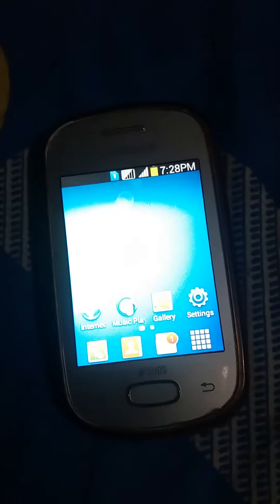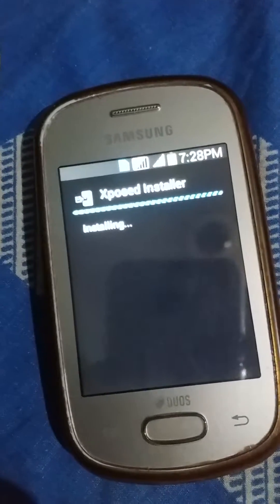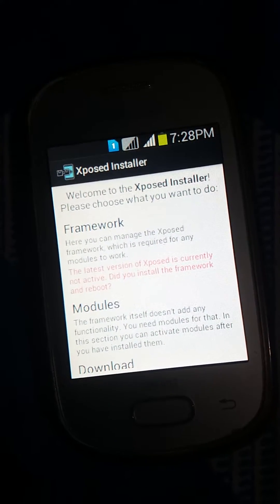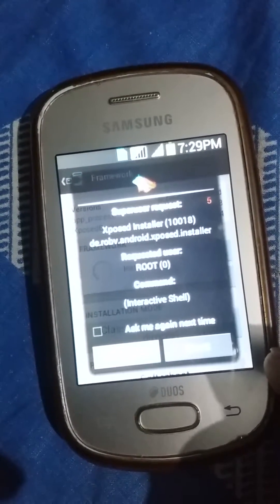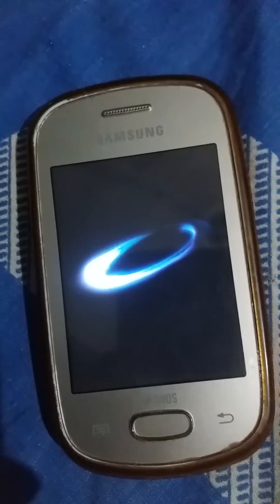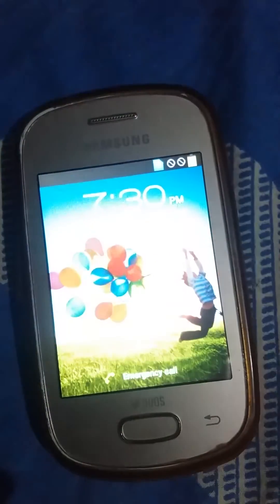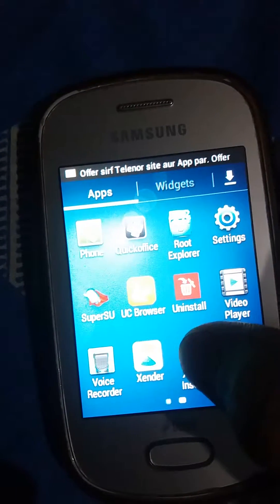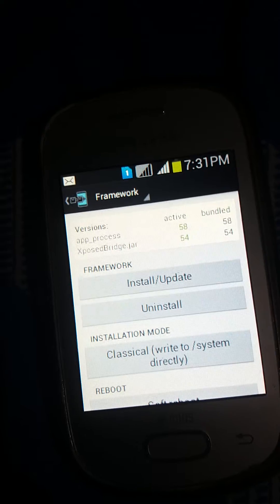How to install xposed Framework (For android 4.4 and below versions only)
This procedure  is only capable in android 4.0 to 4.4.4 You can't use this process to install xposed  in android 5.0 or 6.0.For android 5.0 and 6.0 there is an another process which i will show you soon in my another video